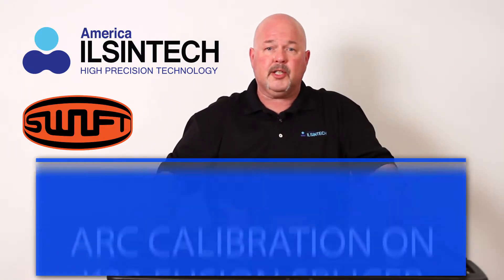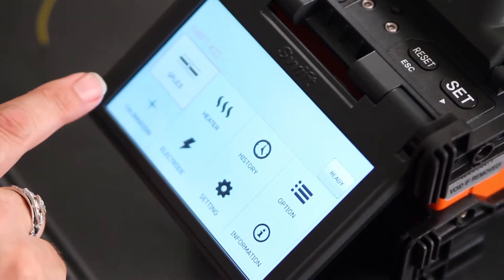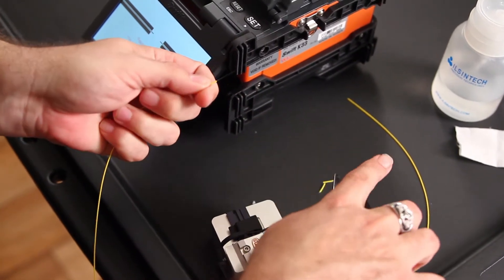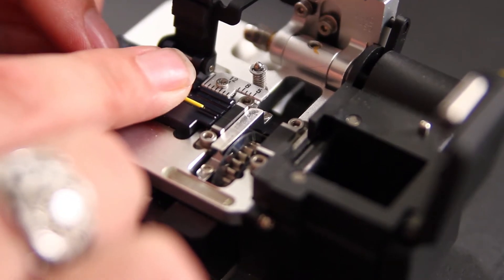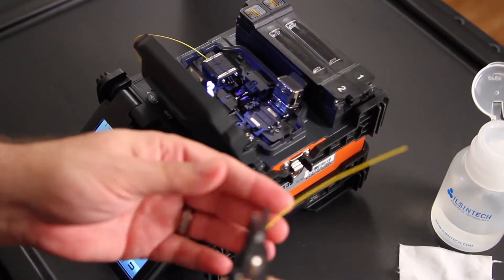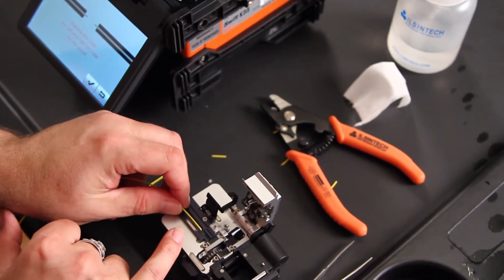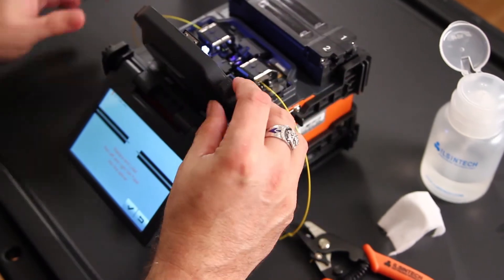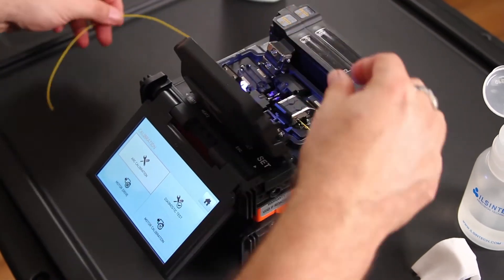Arc Calibration of the K33 Stand-Alone Fusion Splicer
Meet the new Swift K33, the new IPAAS Core Alignment Splicer by UCL Swift. The K33 is a stand-alone core alignment splicer that offers improved productivity via a dual heater system. It is ideal for medium- and long-range optical circuits, LAN, CATV, FTTx. With a compact, light, rugged design and a long-life battery, the K33 delivers high precision performance with an electrode life of up to 10,000 splices. This new addition to the UCL Swift family of splicers provides the lowest splice loss and rotating blade life up to 75,000 fibers.

Product Update: The K33 Model Splicer no longer offers the dual heater option.